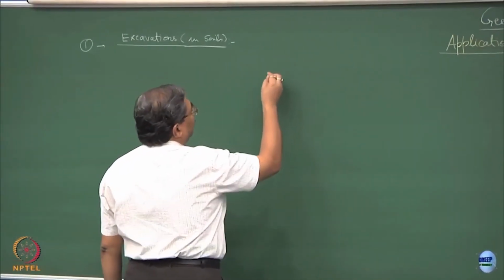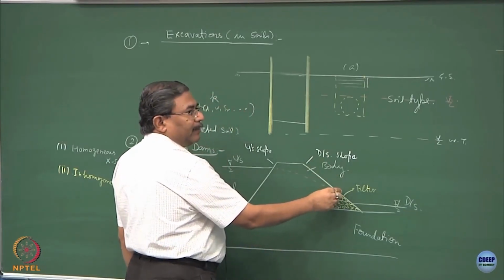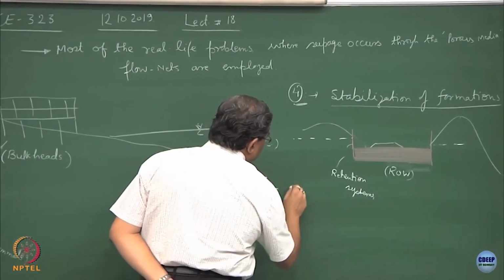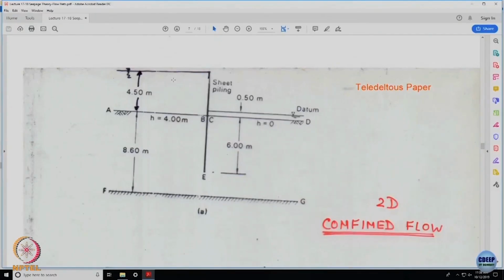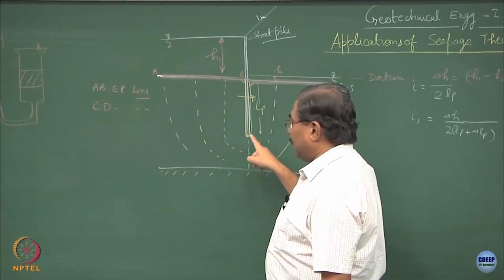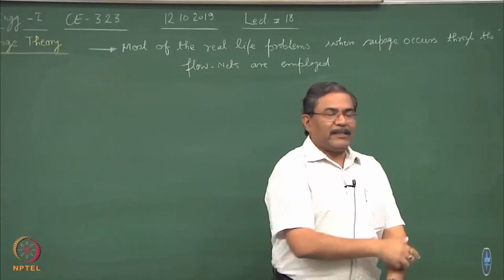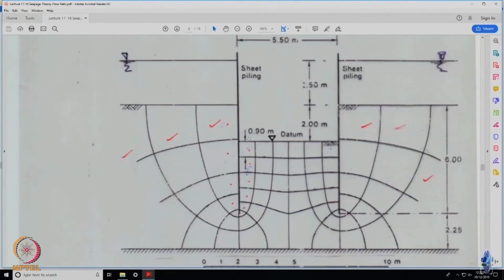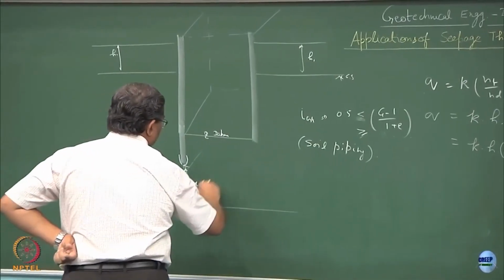Lecture 20: Applications of Seepage Theory